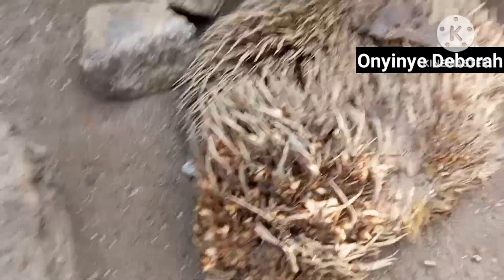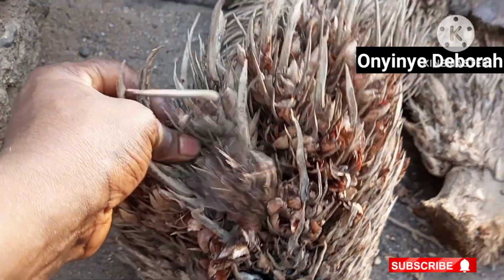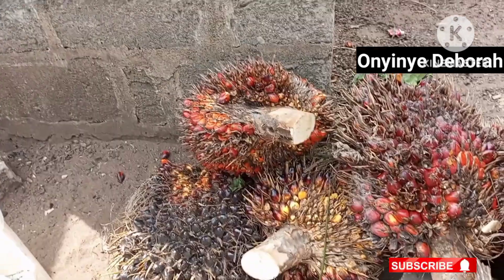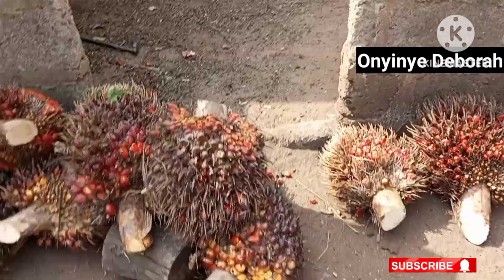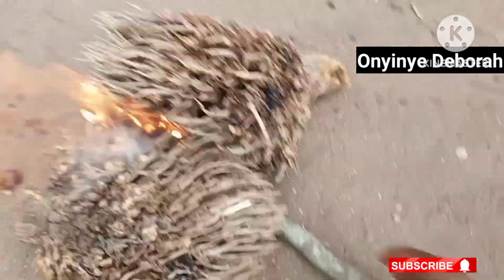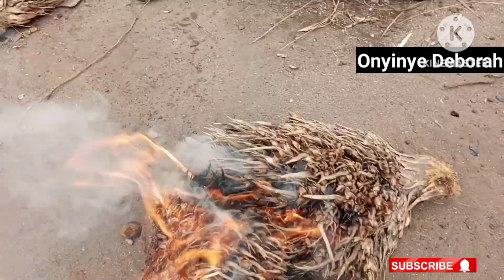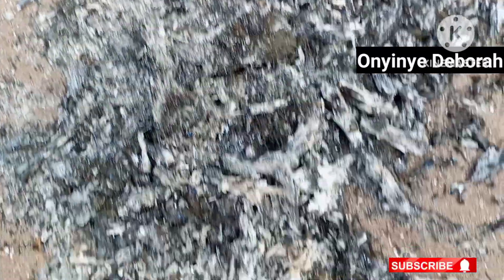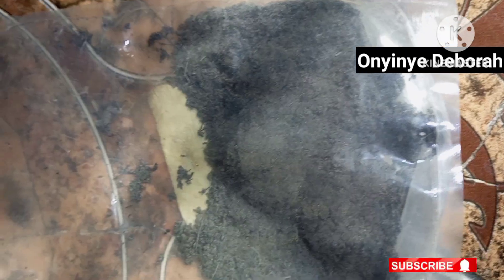Detailed video of home made ngu with palm stalk// village Vlog